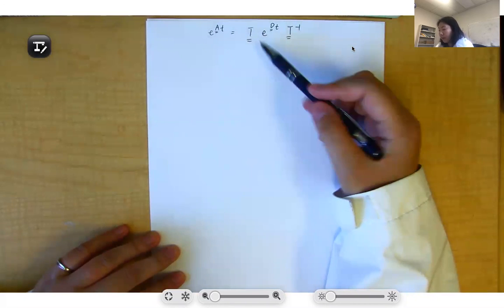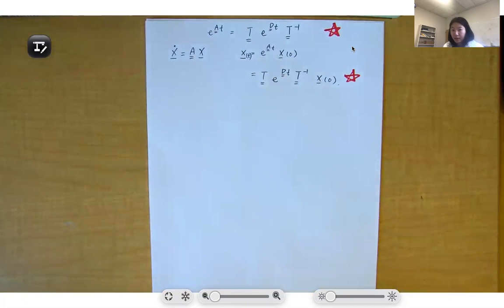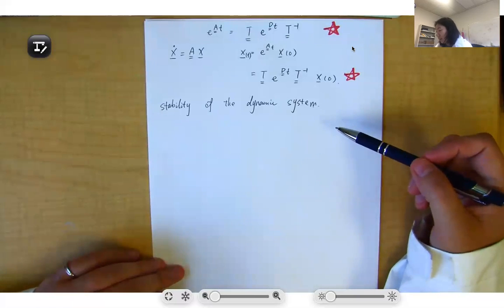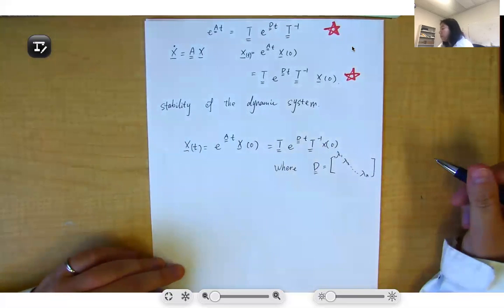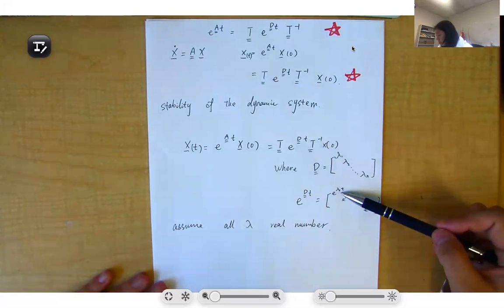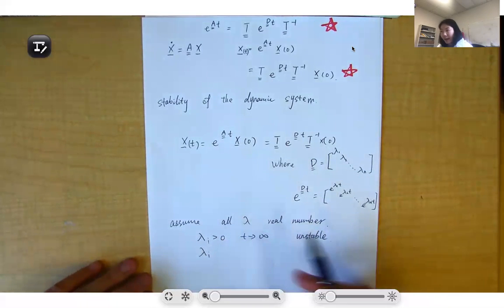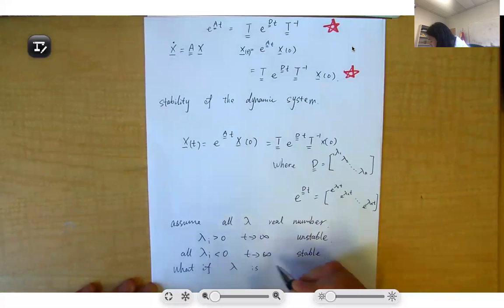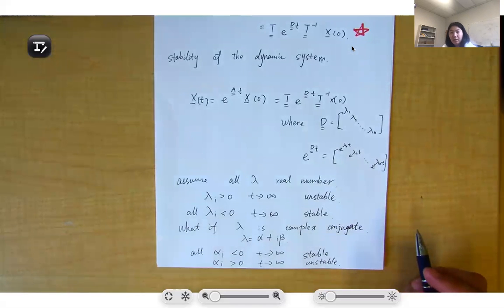Math Methods for Engineers: 10D-1. Eigenvalue and Eigenvectors for Stabilities of Dynamic Systems